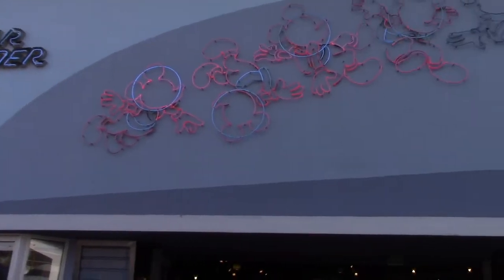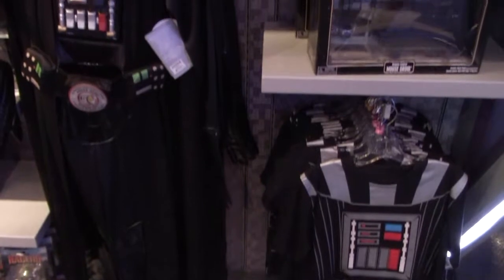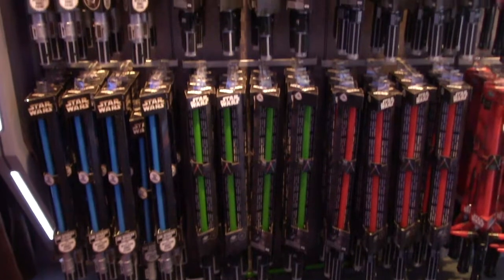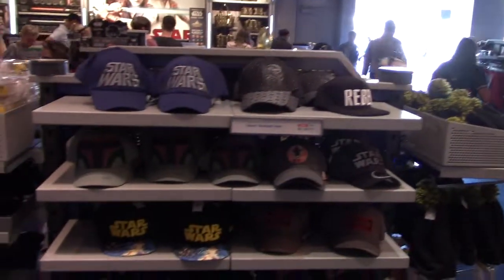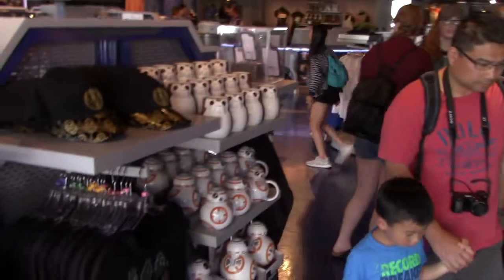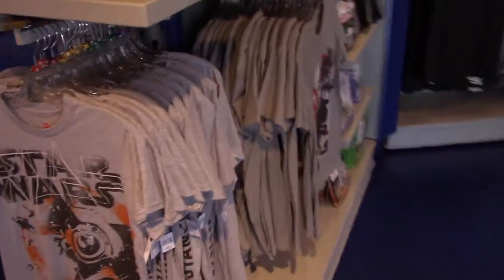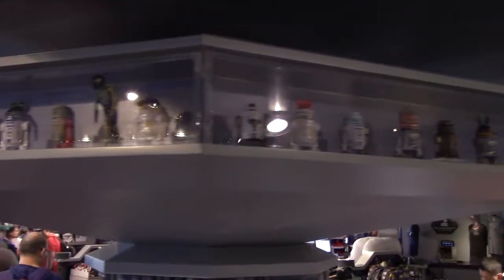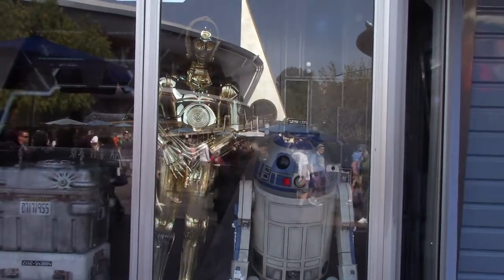The Star Trader Souvenir Shop at Disneyland Park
Come in for a landing after your travels in a galaxy far, far away to find Star Wars-themed treasures and Disneyland merchandise.

Bring Home Souvenirs, You Must…
Make the jump into hyperspace as you discover limited edition collectibles, commemorative apparel and more!

While blasting about through Tomorrowland, you’re invited to feel the power of the Force at this stellar shop featuring an assortment of Star Wars merchandise, Disneyland keepsakes and intergalactic gifts.

Stop by to explore an entire universe of items inspired by the greatest saga ever told, such as:

*T-shirts and other apparel
*Toys, plush and pins
*D-Tech cases for iPhones and other mobile devices
*Artwork, books and collectibles
*Character-themed backpacks
*Seasonal and special event offerings

Looking for the ultimate Star Wars souvenir? Don’t miss the chance to show off your inner Jedi at our build-your-own lightsaber station!